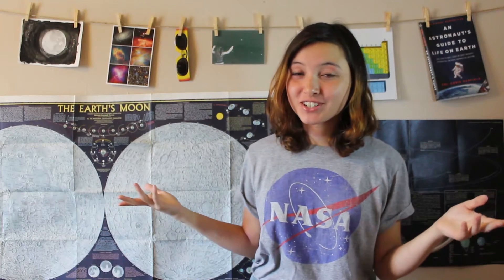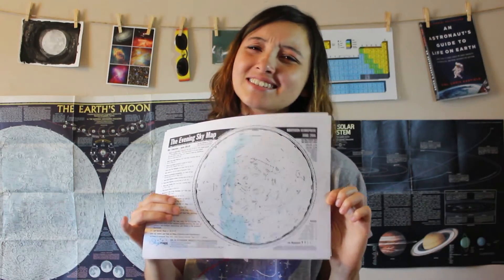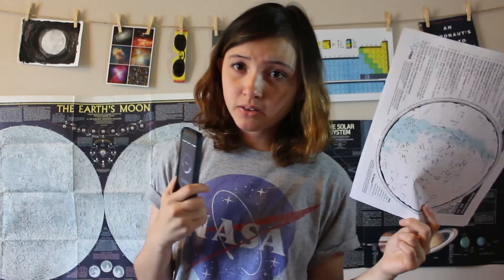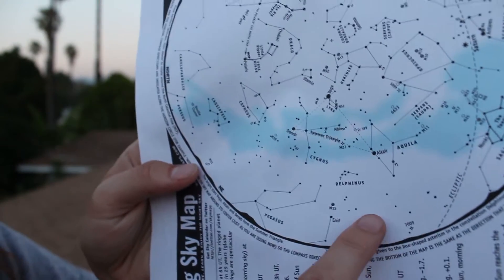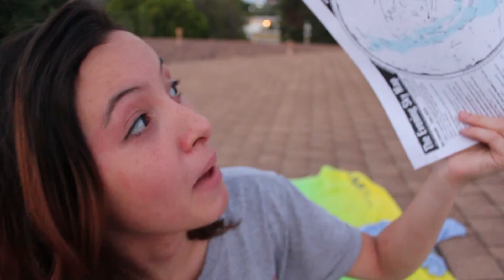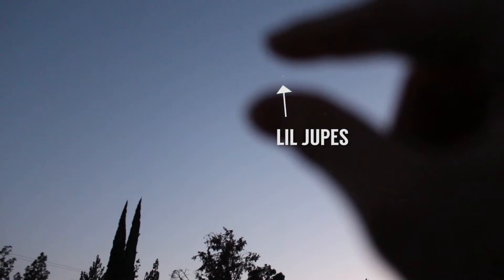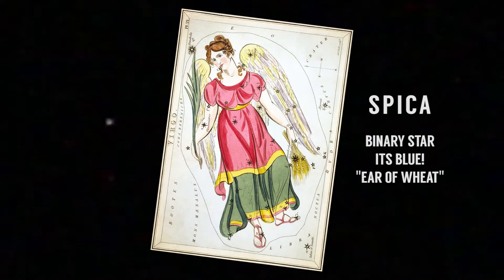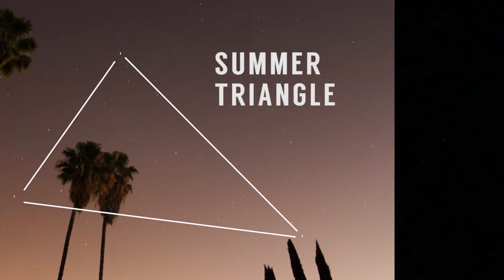How to Read a Starchart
Images courtesy of NASA